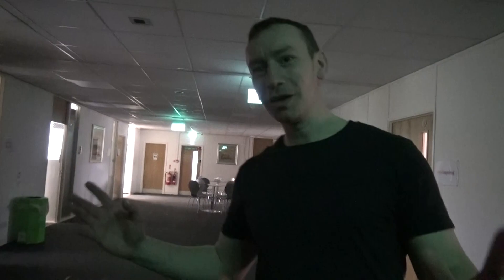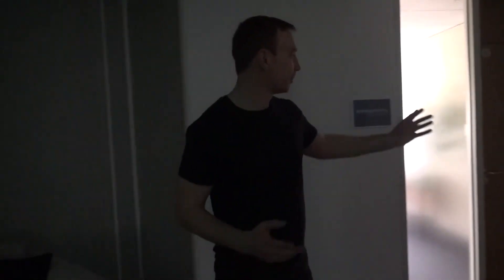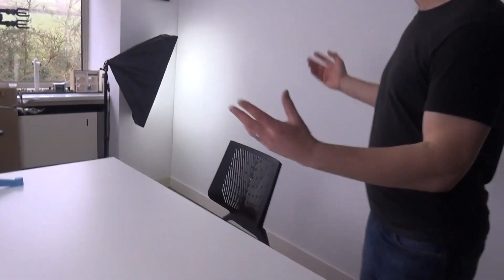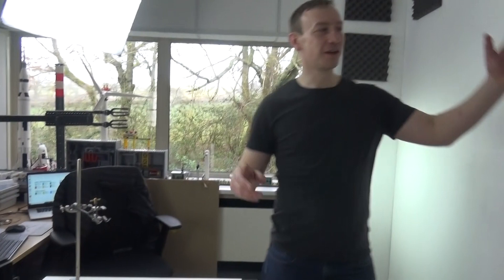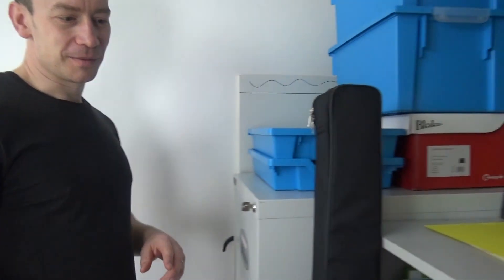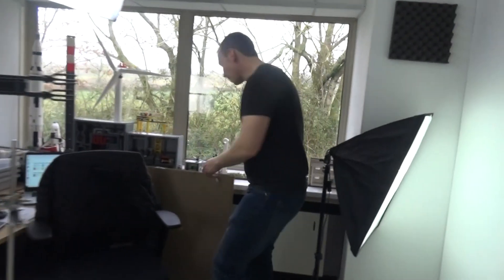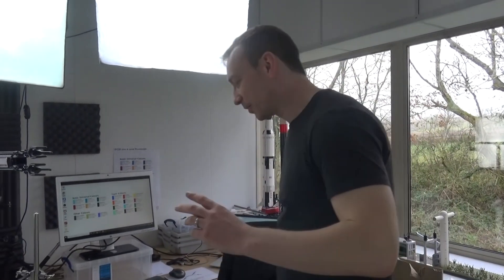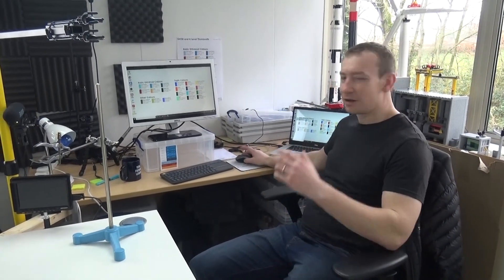COVID-19 Livestream Plan - 15 MAR 2020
Filmed on international pi day (3.14) this is where I'll be working to bring you online lessons if schools in the UK are shut due to coronavirus.

Lewis